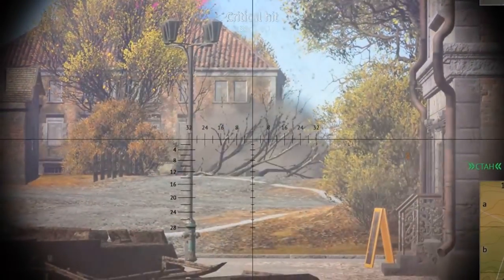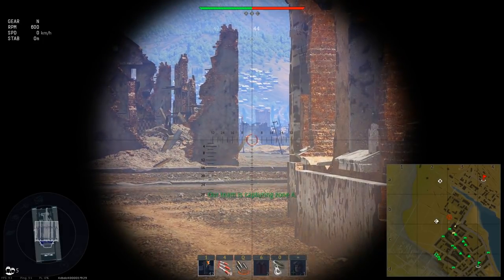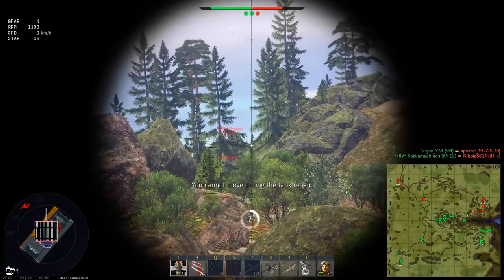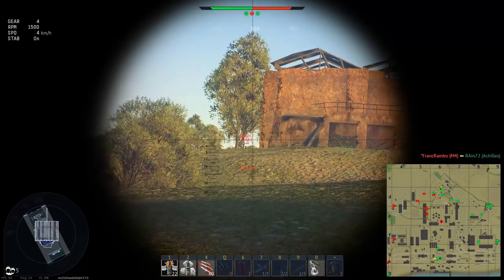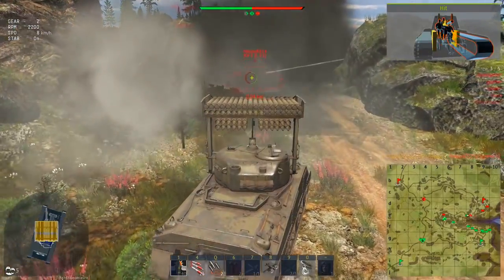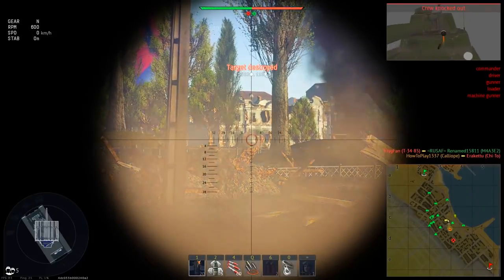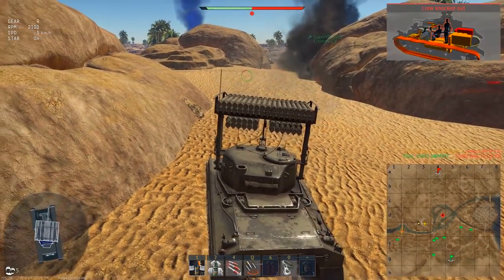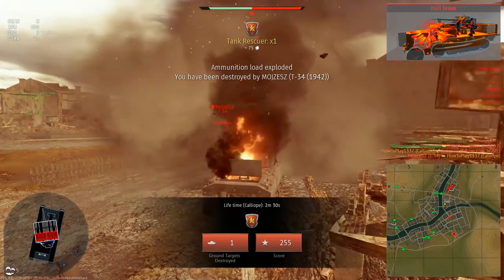How premium vehicle affects games balance? Most expensive tank ▶️ Calliope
Calliope is a medium premium tank in War Thunder. Whats makes gameplay with it unusual and fun is the rocket launcher containing 60 high explosive rockets located on top of the turret. What dirty tricks can calliope show to secure victory?